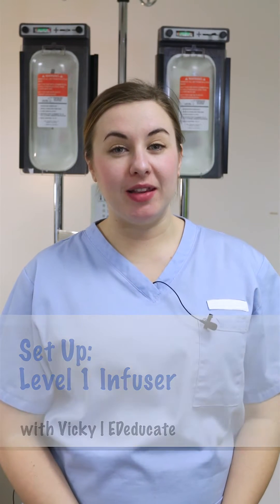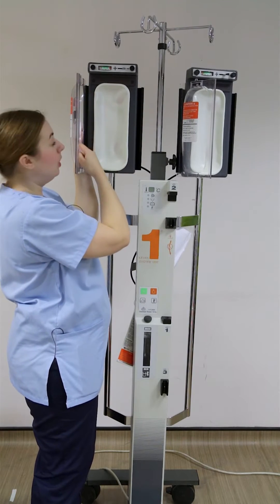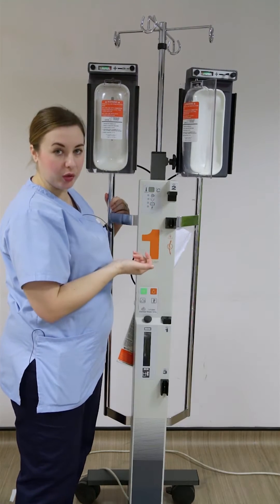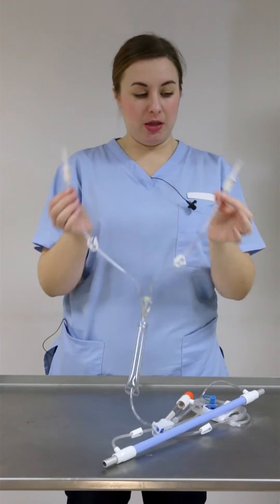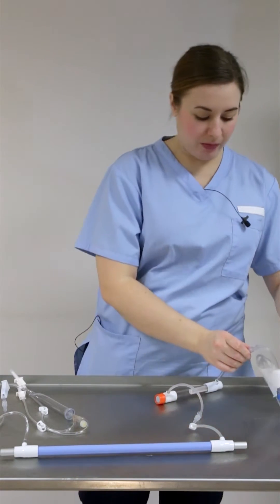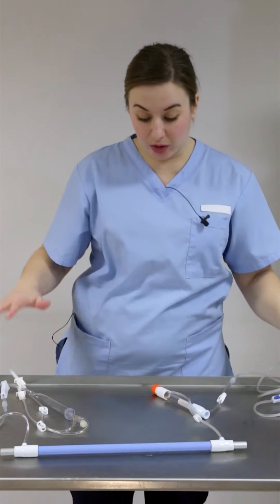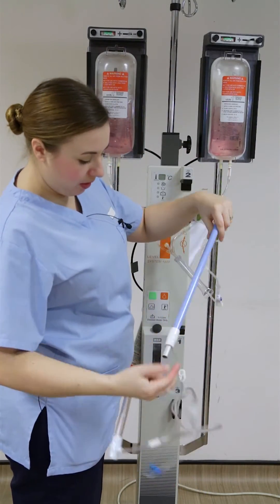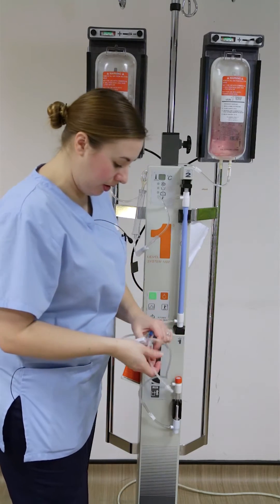Smiths Level 1 Infuser: Set Up and Operation | EDeducate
Vicky chats through the steps involved in setting up the Smiths Level 1 Infuser, along with some tips and advice for operating the machine.